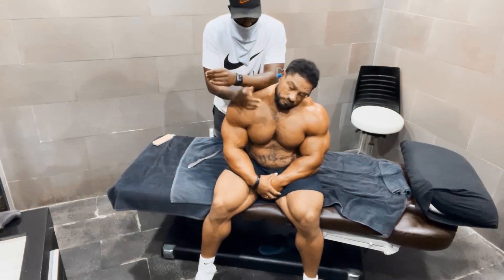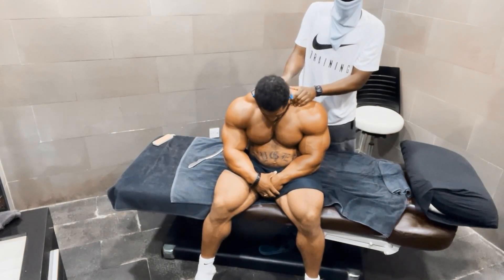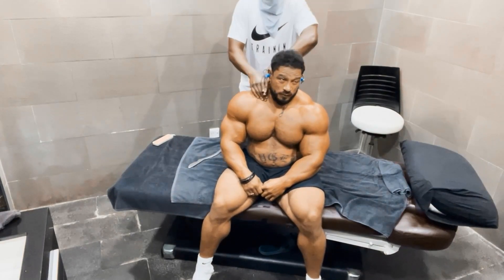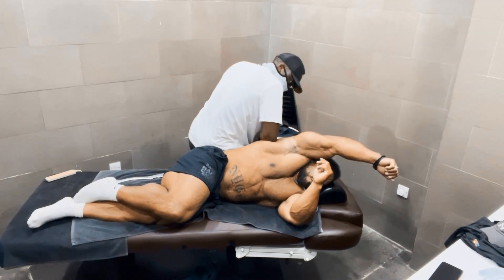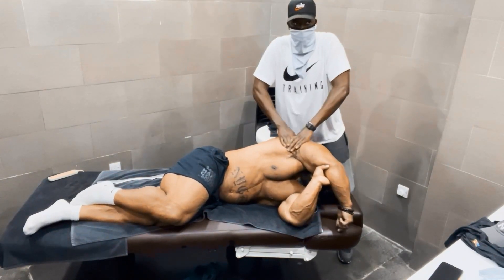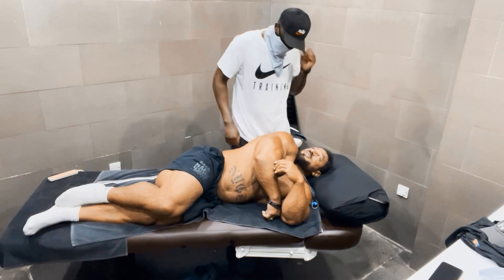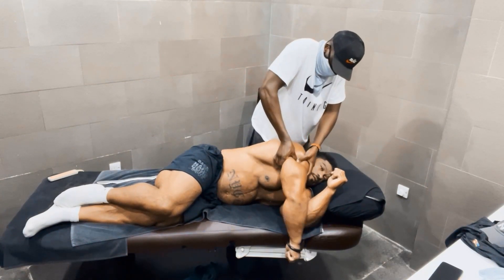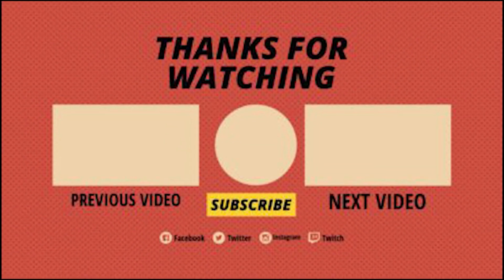Roelly winklaar shoulder pain| Therapy session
The Beast Roelly Winklaar takes his recovery as serious as his training sessions. In today’s session I focus on IAST massage, myofascial and deep tissue massage. Recovery is essential to prevent potential injuries and help body heal and recover faster thus promoting muscle growth.